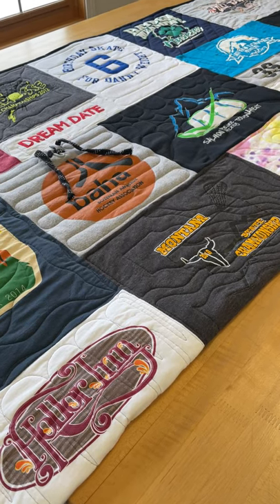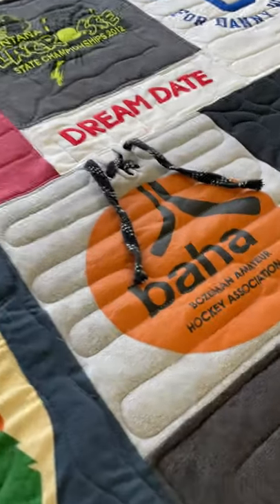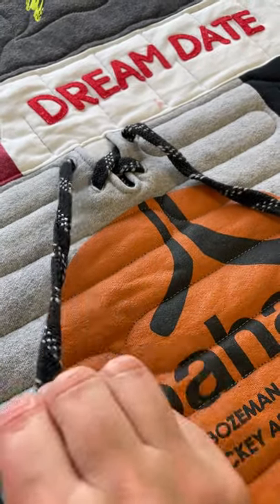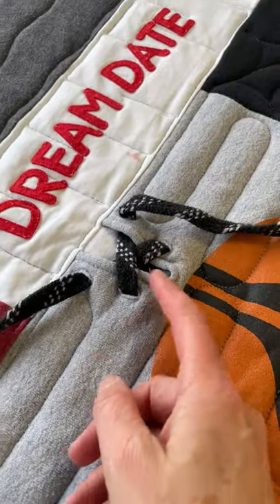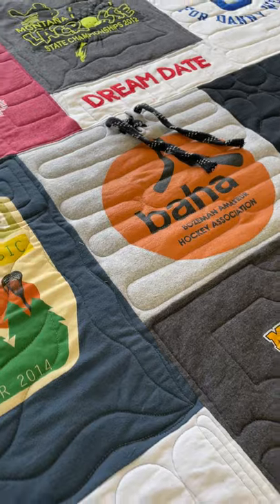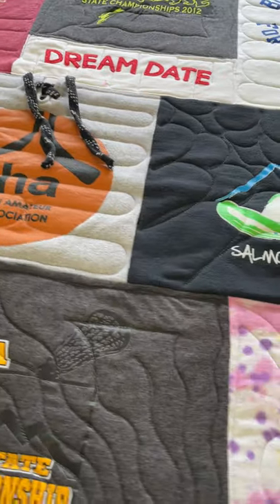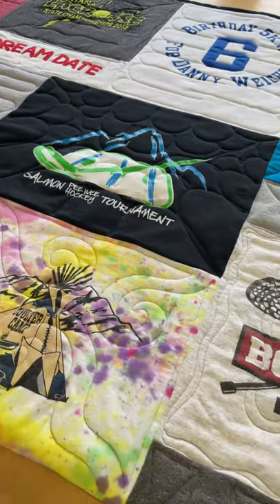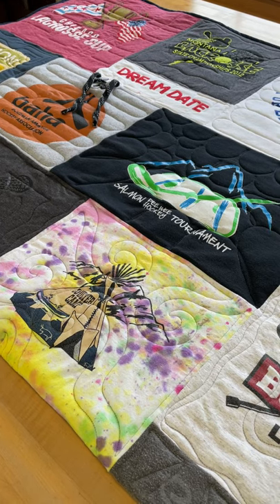Using Hockey Jerseys in T-shirt Quilts - Customer Favorites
Here's why it’s one of our favorites.